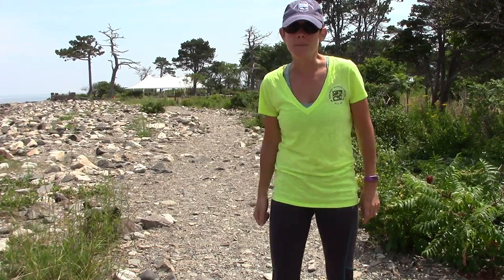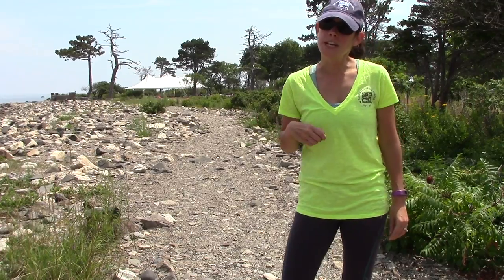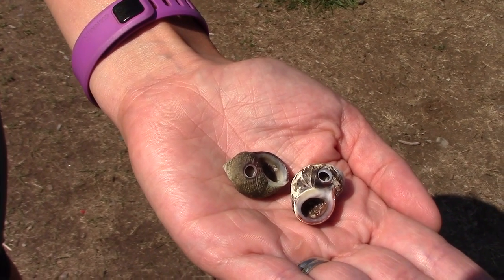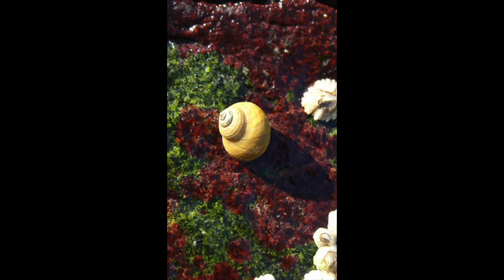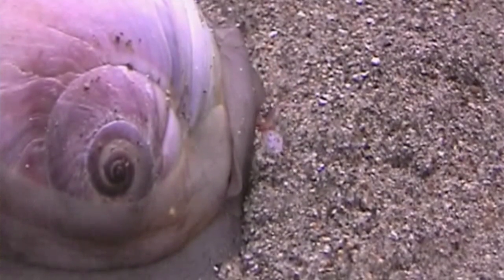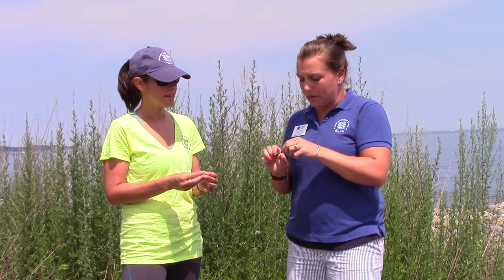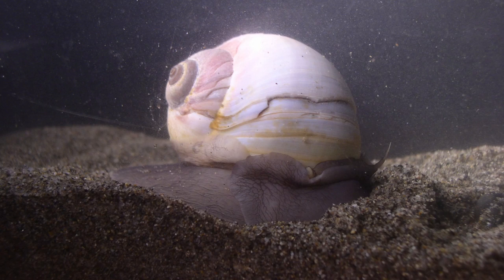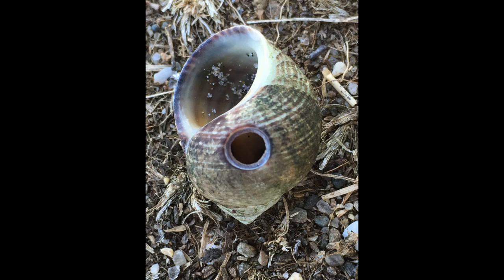OceanRunnerNH: Who's drilling holes in the shells?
Ocean Runner Nichole is curious about the perfect little round holes she has seen on empty periwinkle, mussel and clam shells that she has seen. Seacoast Science Center's Ashely Stokes explains how some snails are herbivores and some, omnivores.

Follow the Ocean Runner as she runs along the coast of New Hampshire and Southern Maine to raise awareness of our ocean environment and promote ocean health. Filled with questions about what she sees along the way, the Ocean Runner looks to her colleagues at the Center to answer her questions, and yours!